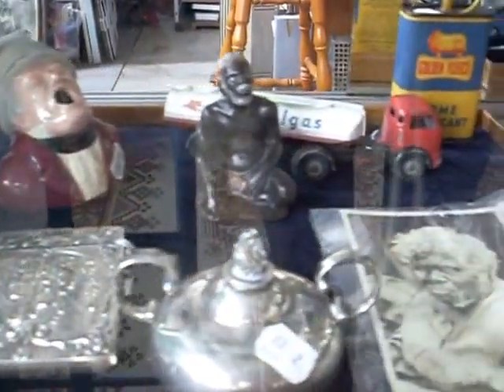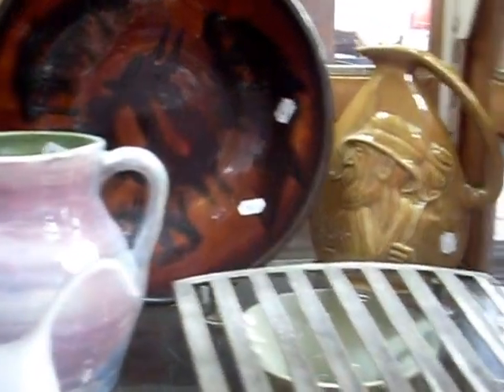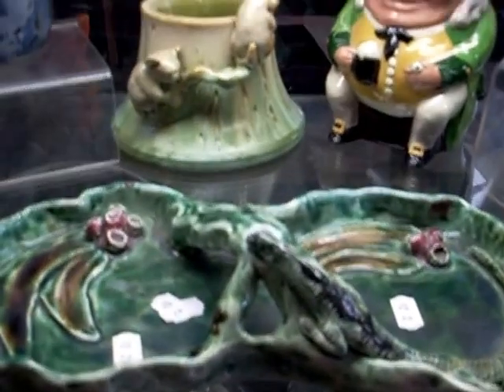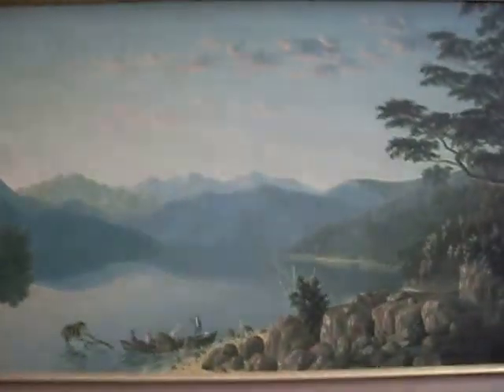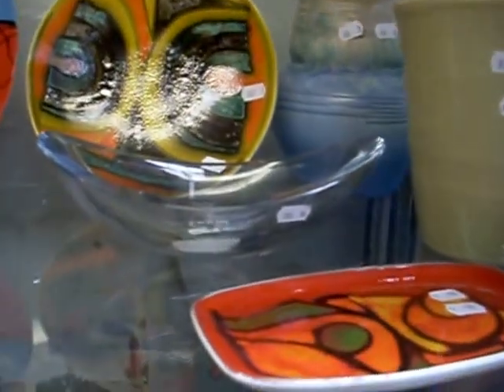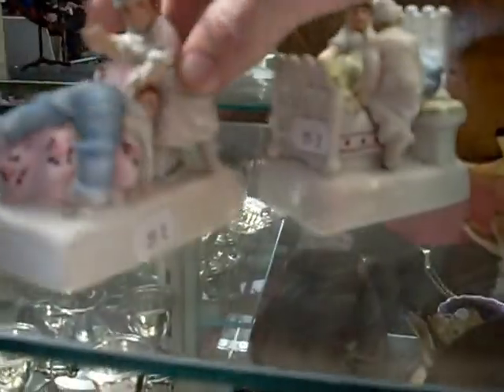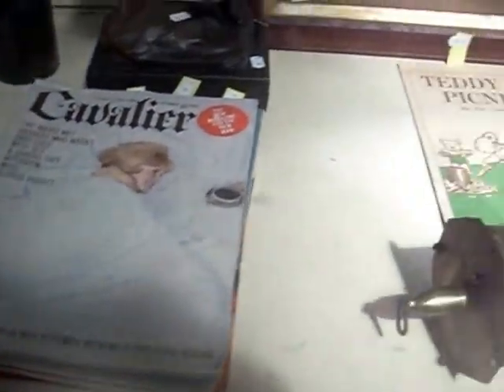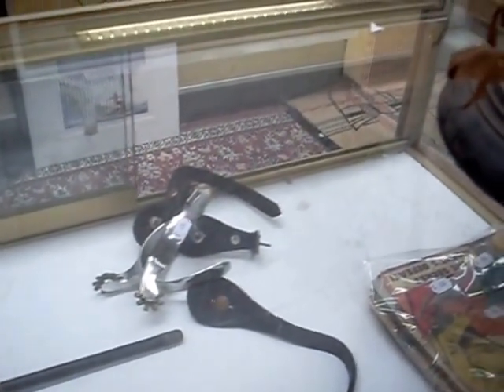Thursday 2nd Oct 2014 Australiana & Decorative Arts Auction at The Collector Adams weekly walkabout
check out teh clip for a preview of whats being sold this week! best auction we've had for years ;) ;)